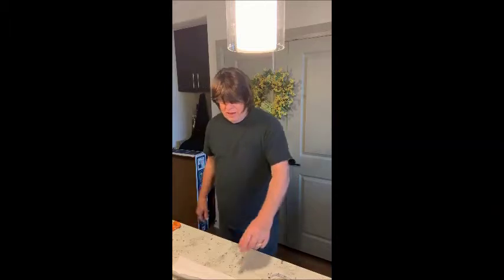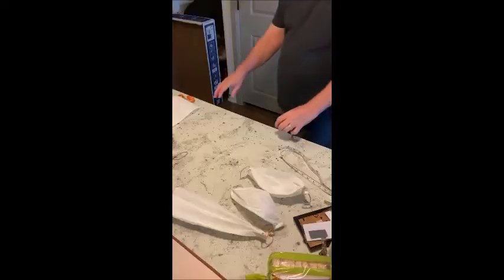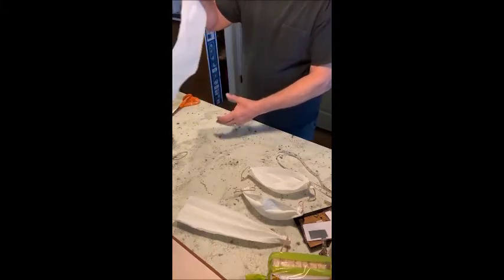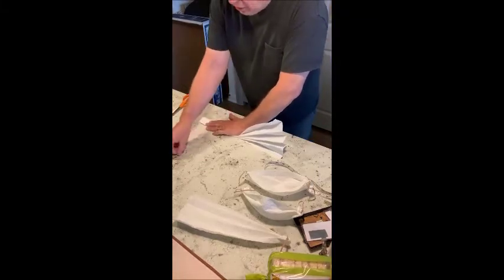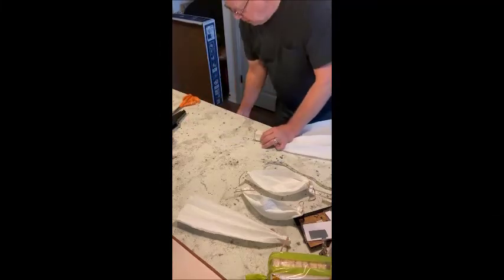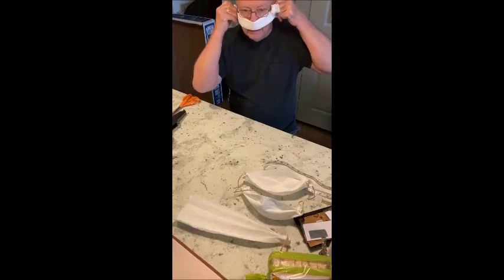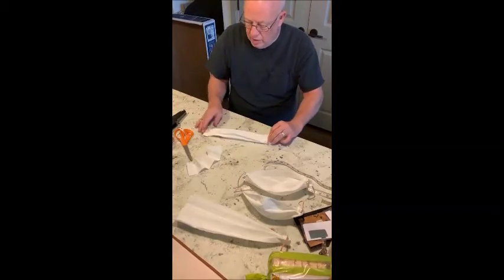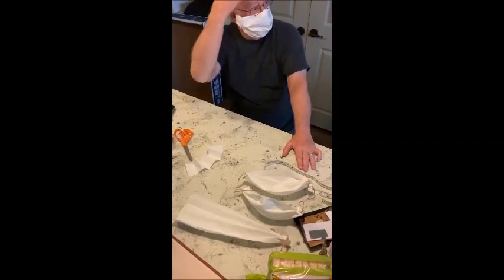DIY Series: Paper Towel Face Cover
After his wife watched how to make it on television, Overture Resident Bob Sanders wants to show you how to create face covers out of paper towels!  It's simple and inexpensive! *This is just one of many patterns.  This homemade mask is not considered PPE and does not meet any OSHA or CDC guidelines for the design and adequacy of protection.